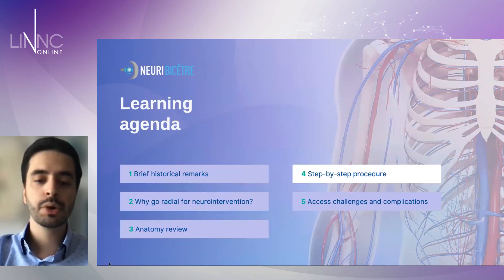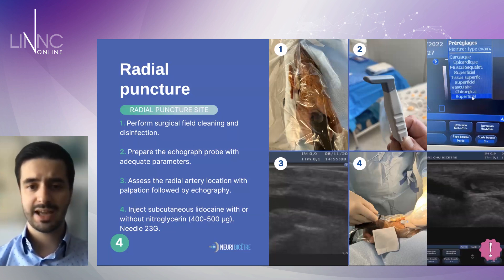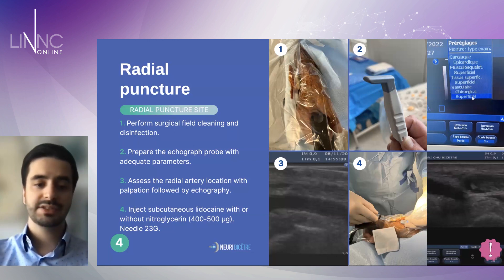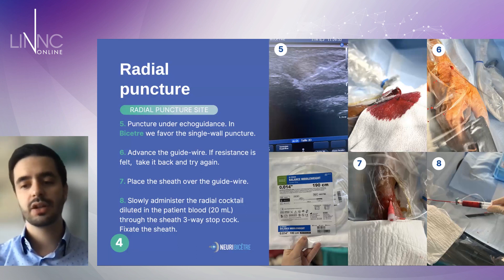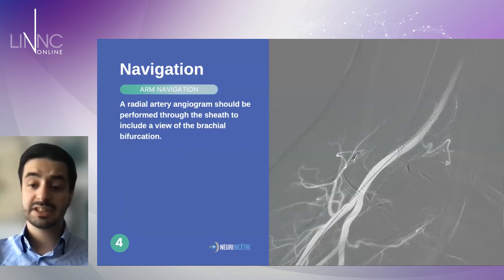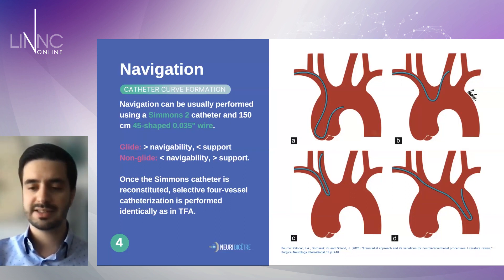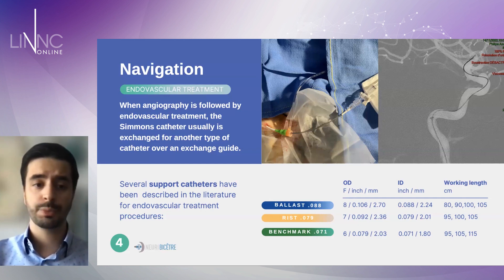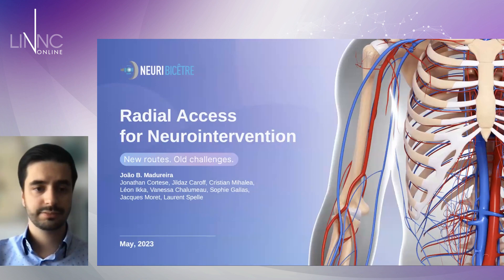Radial access: step-by-step procedure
In this fourth section, Dr. João Madureira presents a step-by-step procedure that will guide you through the intricacies of performing a successful radial access intervention.